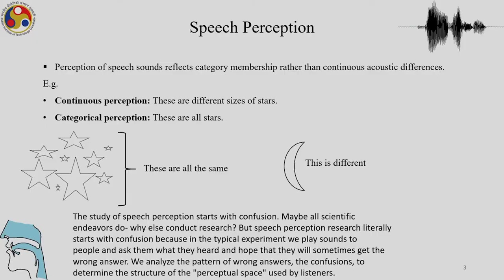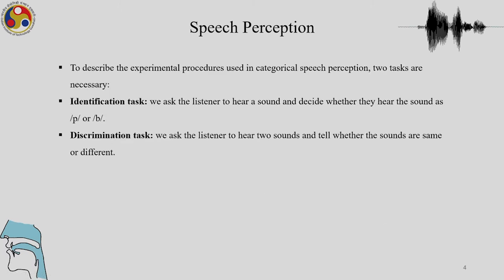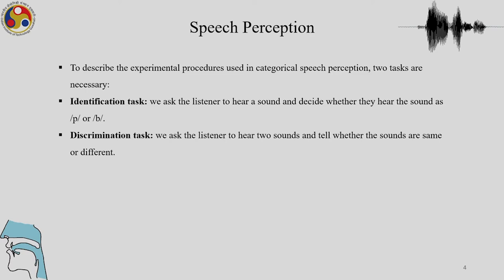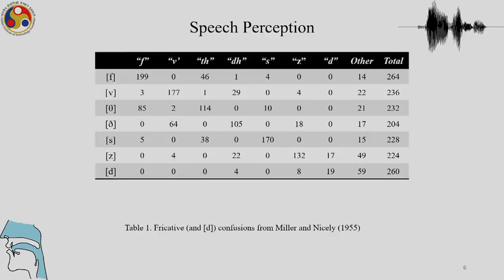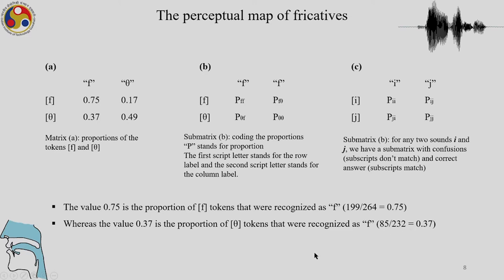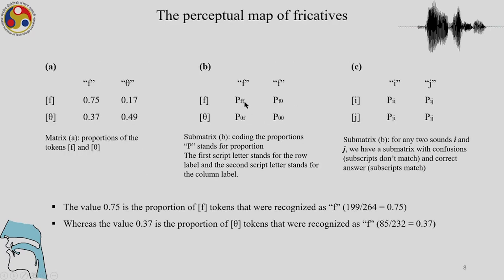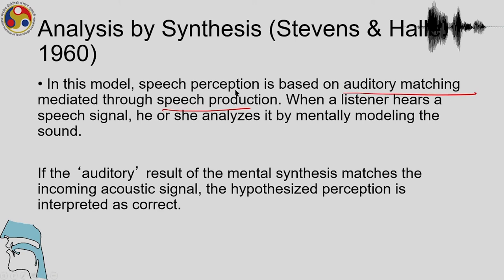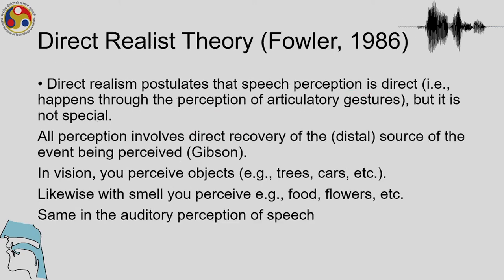Measuring perceptual distinctiveness,multidimensional scaling,speech perception